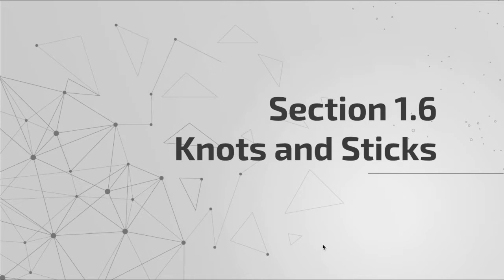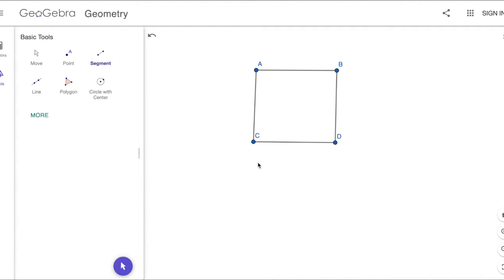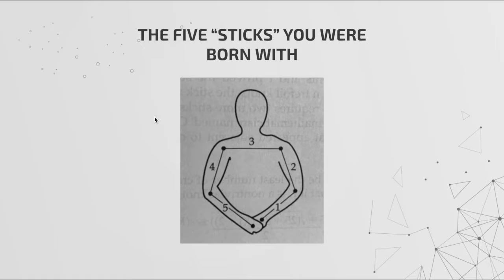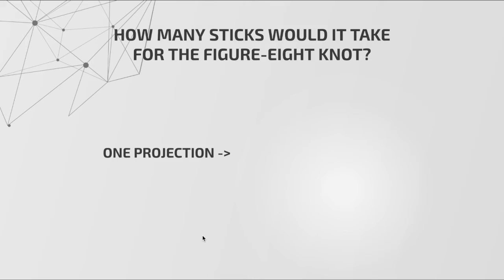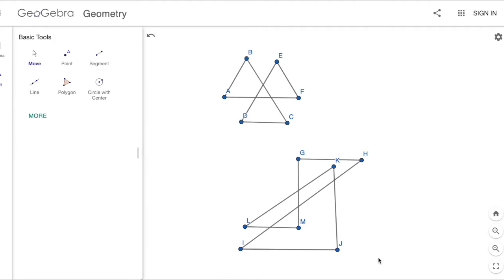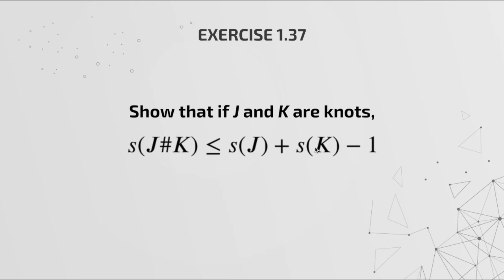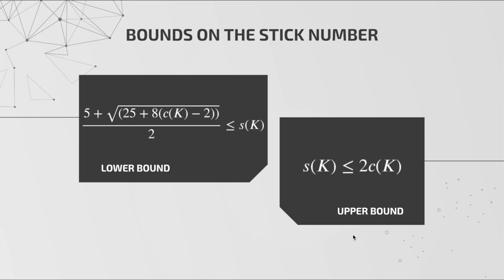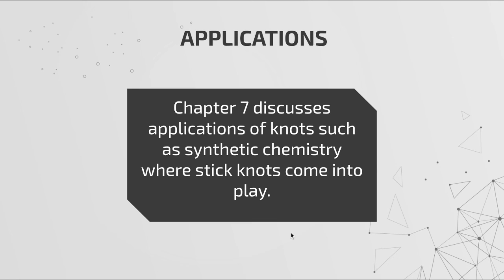Knot Theory Presentation